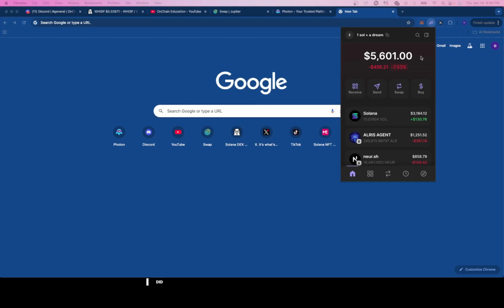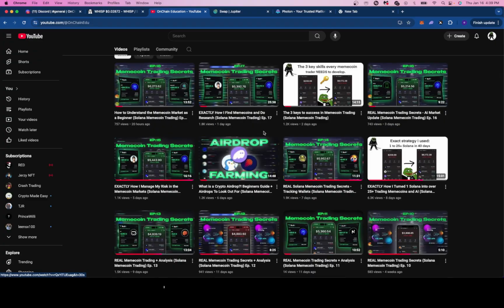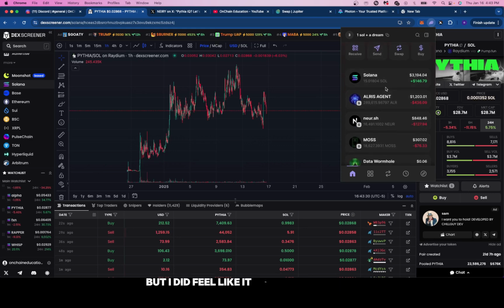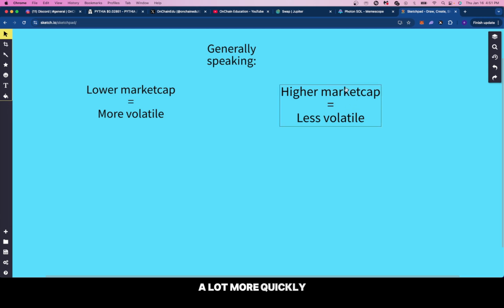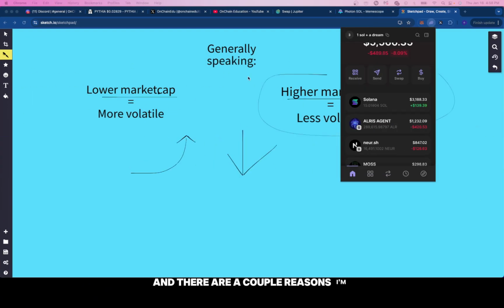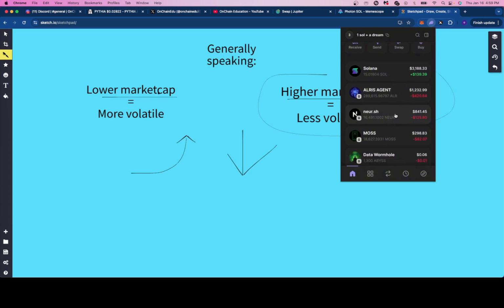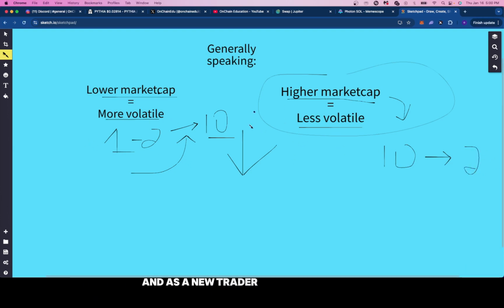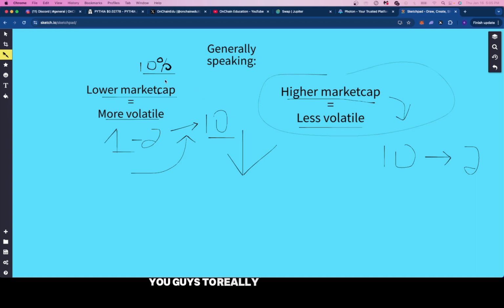Portfolio Structure For Beginners (Solana Memecoin Trading) Ep. 19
Welcome back!

In todays video, we keep things short and sweet, leading with our usual wallet/market update, and the we expand upon some of the concepts we have learned in past episodes. We talk about portfolio structure, and do a recap on some risk management best practices.

As always, nothing i say in any of my videos is financial advice, and my opinions are my own.